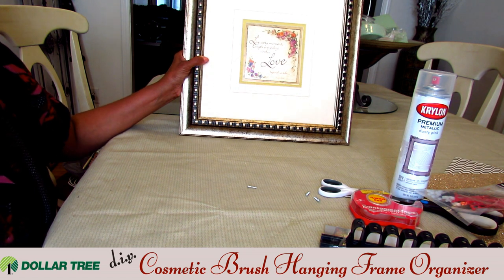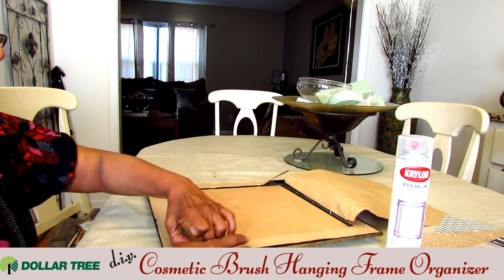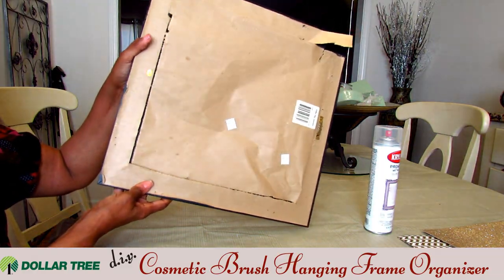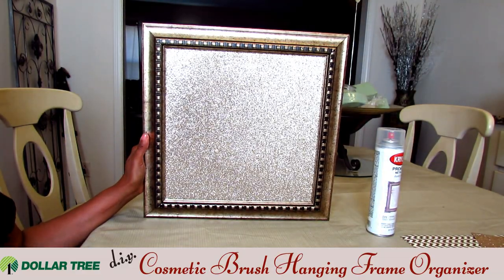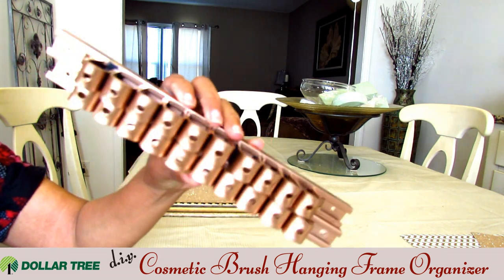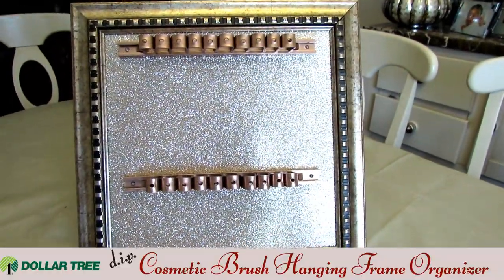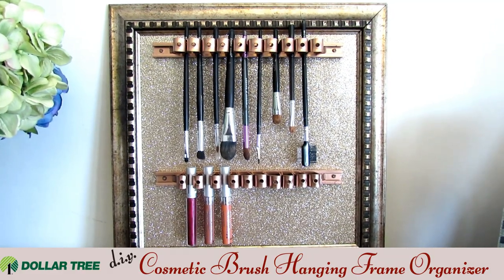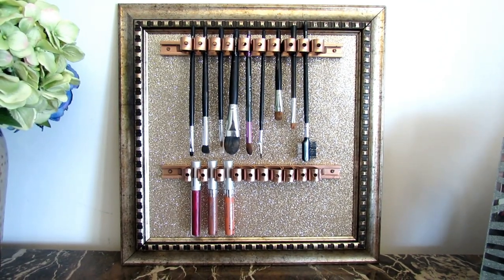D.I.Y. Dollar Tree Cosmetic Makeup Brush Organizer Picture Frame - $10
This week we have a thrift store frame that I turned into a makeup brush organizer.  This lovely frame can be hung up and used to get your makeup brushes off of your countertop and it looks decorative enough to add a nice look to your bedroom or bathroom.

You can use a larger frame and add several row of the Dollar Tree Tool Kit organizer.

-1 Thrift Store frame with hard wooden pressboard backing
(any size)
-2 or more Dollar Tree Tool Bar Organizers
-1 or more 12x12 Decorative Paper from Hobby Lobby or any
  craft store of your choice
-Metallic or Matte Spray Paint of your choice